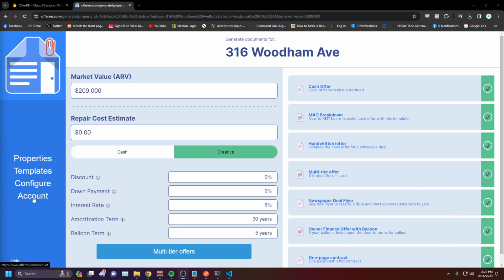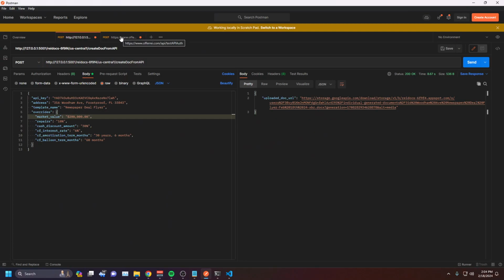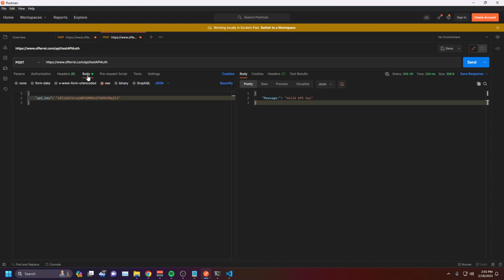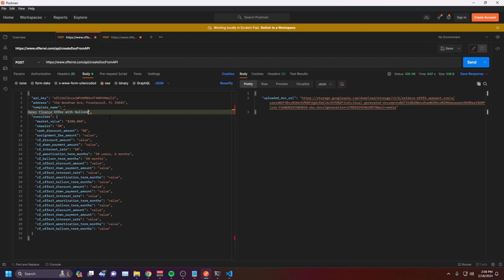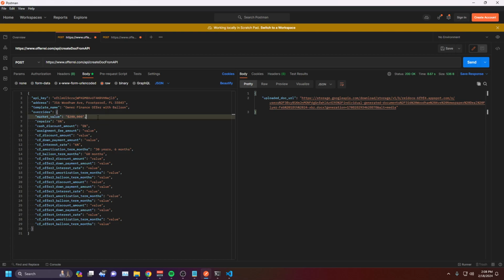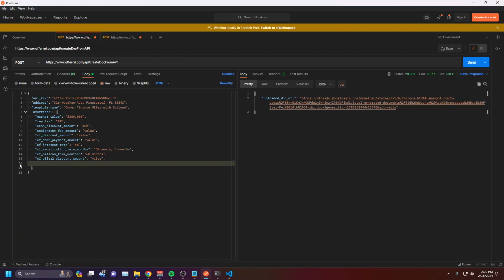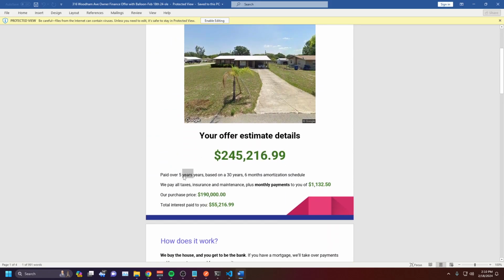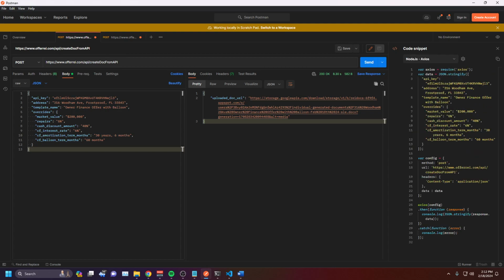OfferREI API tutorial